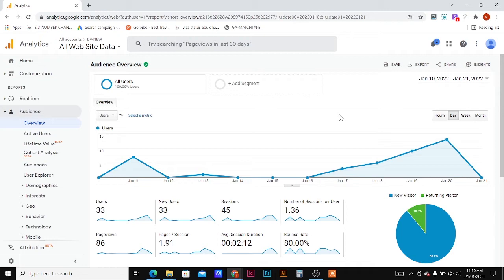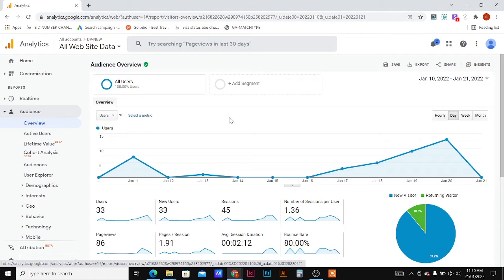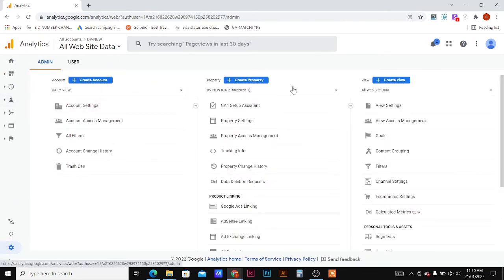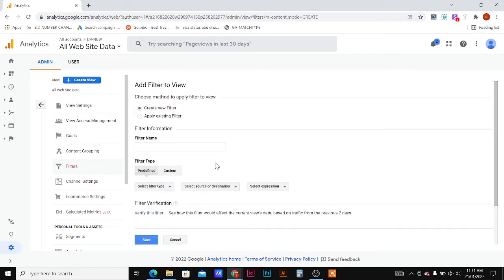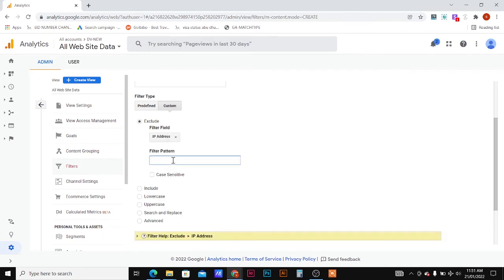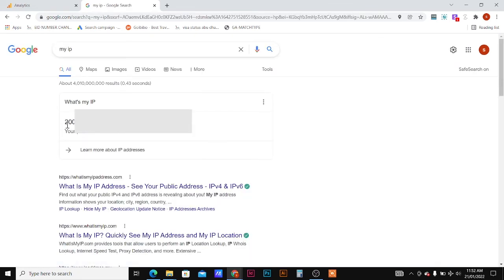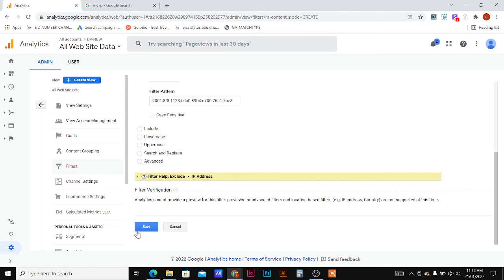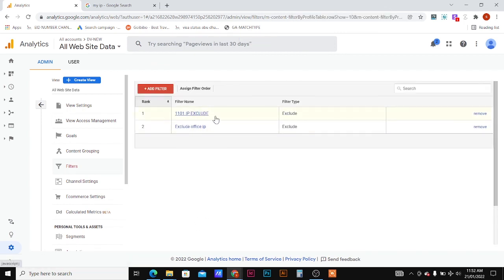How To Exclude/Block IP Address in Google Analytics | 2022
In this video I'm explaining how to exclude ip address in google analytics